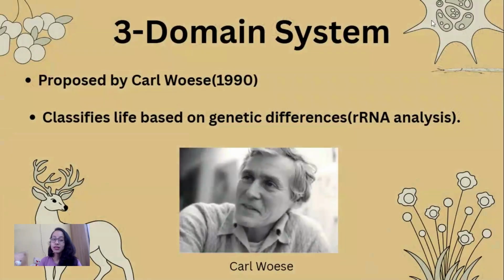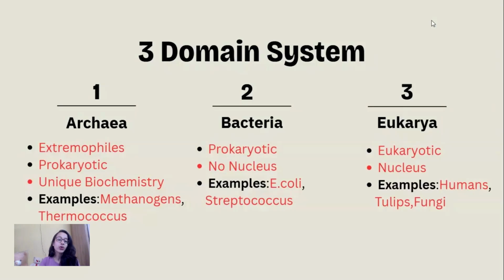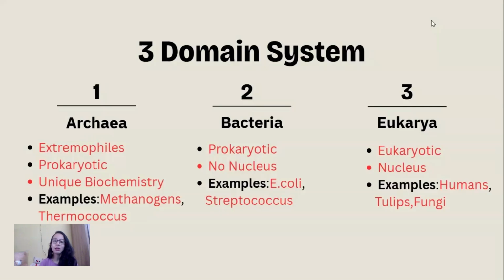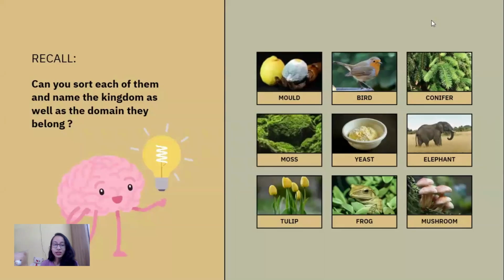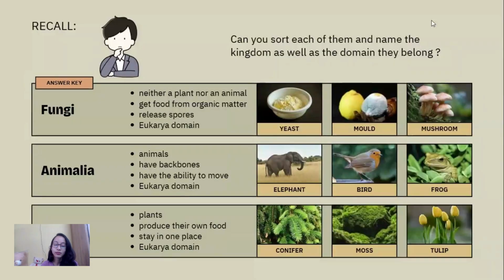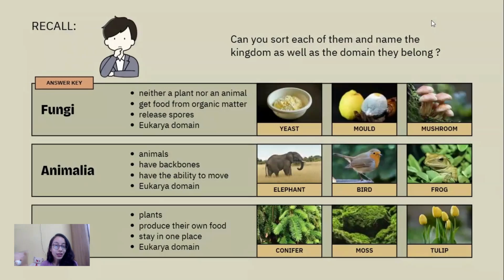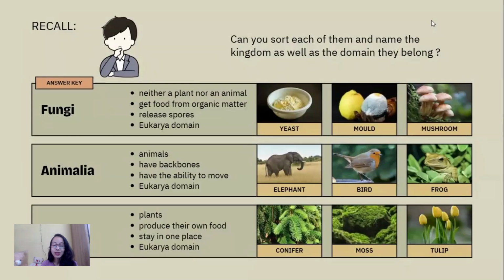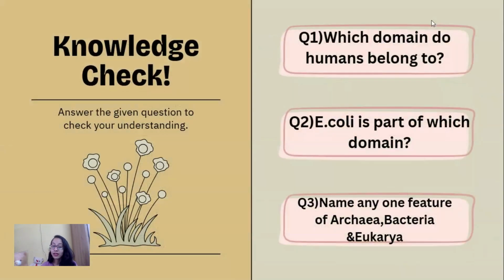3-Domain System Explained | Archaea, Bacteria & Eukarya| CBSE Class 11 Biology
"🌟 Dive into the 3-Domain System of Life! 🌟

In this video, we explore the fundamental classification of life: Archaea, Bacteria, and Eukarya. Perfect for CBSE Class 11 Biology students!

🔍 Learn about:
- What are domains?
- Key features of Archaea, Bacteria, and Eukarya
- Examples of organisms in each domain
🧠 Quiz Time!: Which domain do you belong to? 🤔 Answer in the comments!

👉 Share with classmates & teachers!